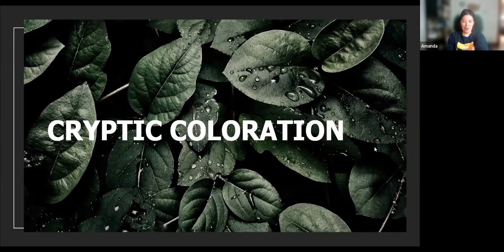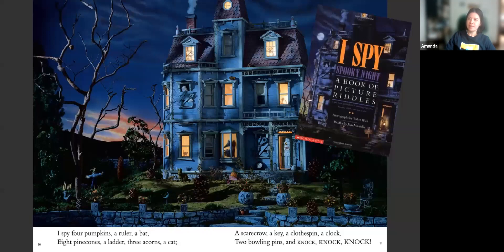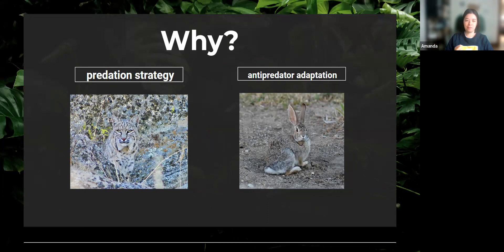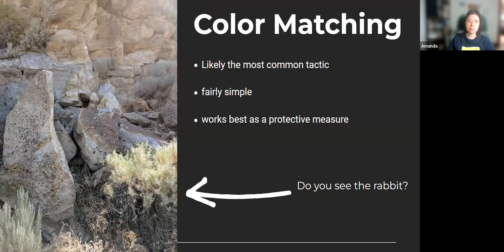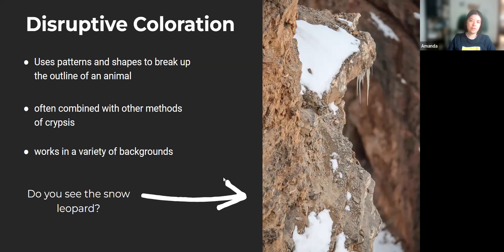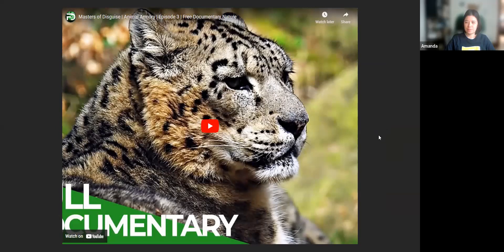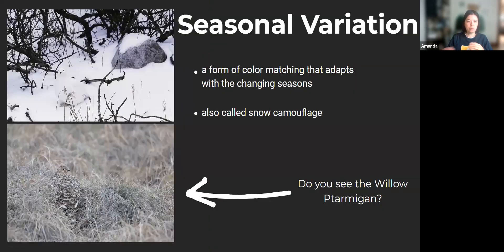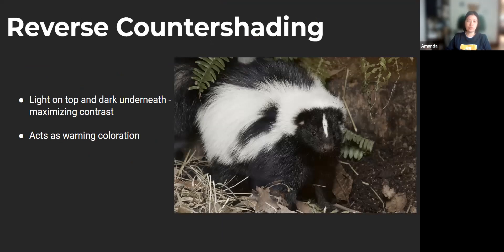I Don't See It (Cryptic Coloration) - Backyard Naturalist Lecture Series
Animals face strong evolutionary pressure to avoid detection by predators and prey. One of the ways they do this is through camouflage. Join us as we explore why and how animals use camouflage and test if you can spot some of them.